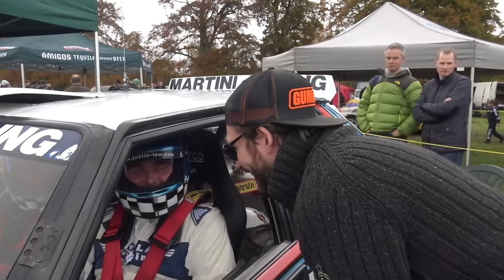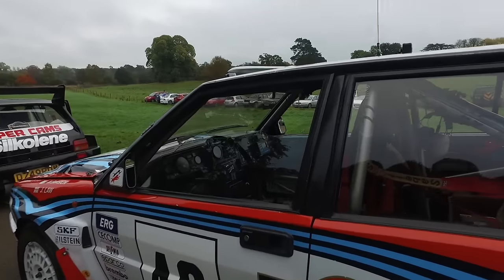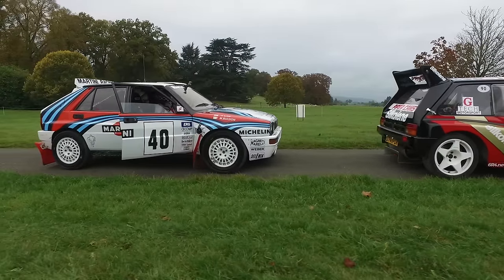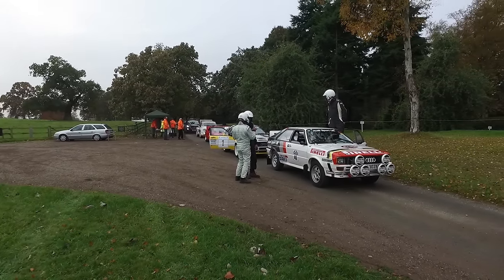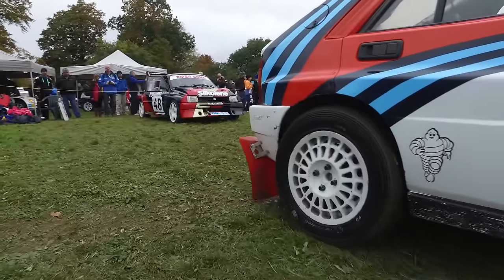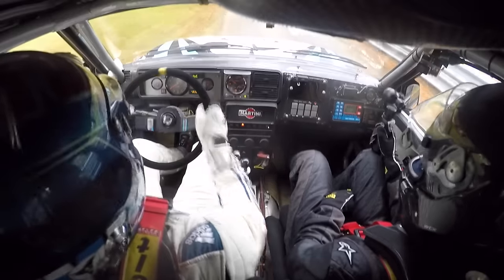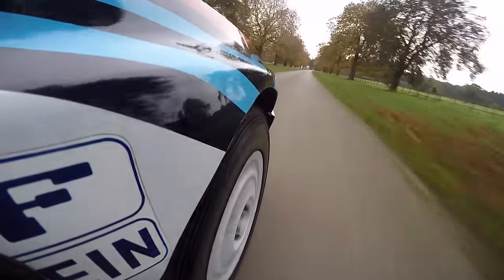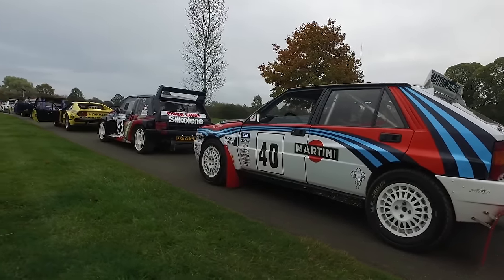Rallying A Lancia Integrale!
A childhood dream coming true! I get some incredibly cool seat time with Justin Law from Don Law Racing in the legendary Lancia Delta Integrale Rally Car